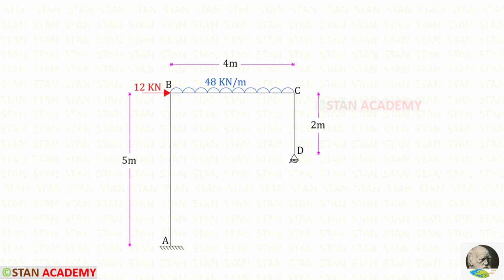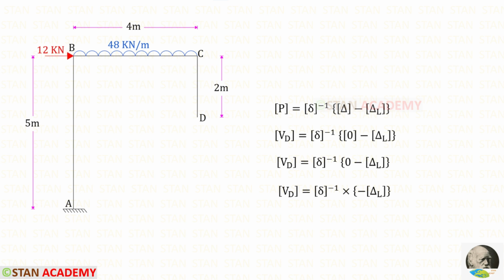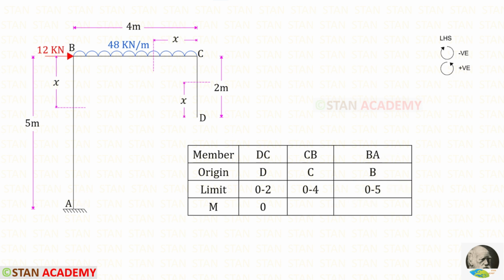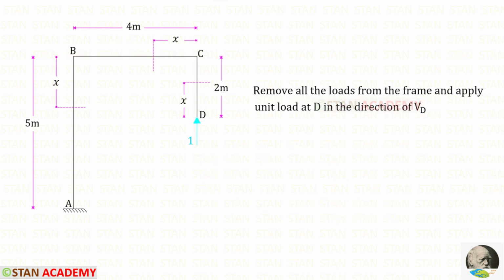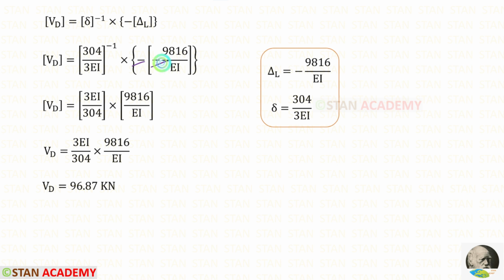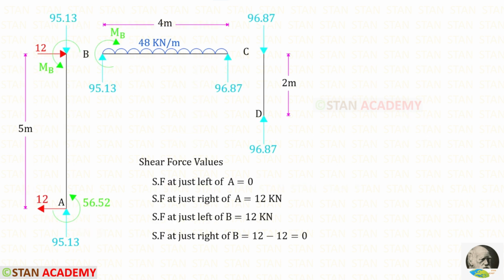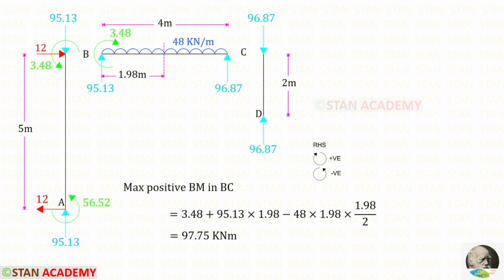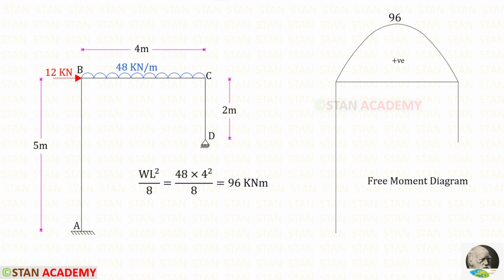Flexibility Matrix Method - Analysis of a Frame